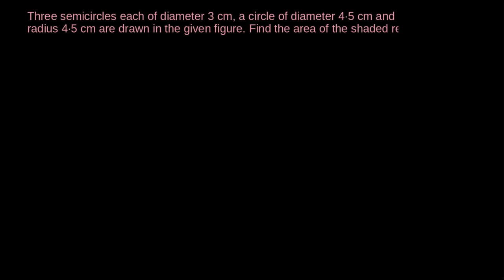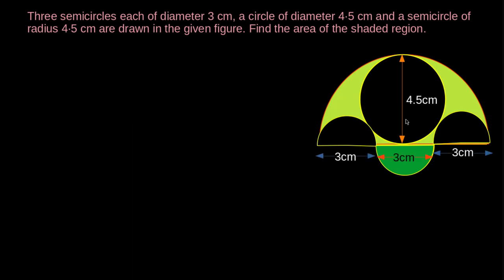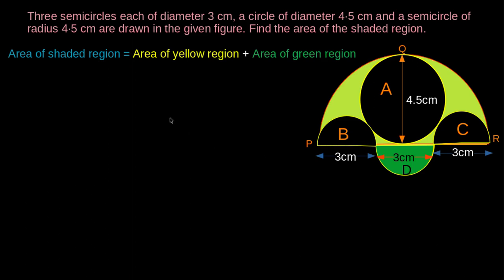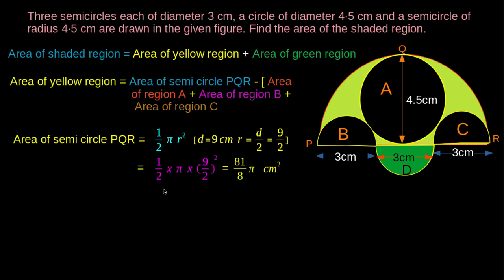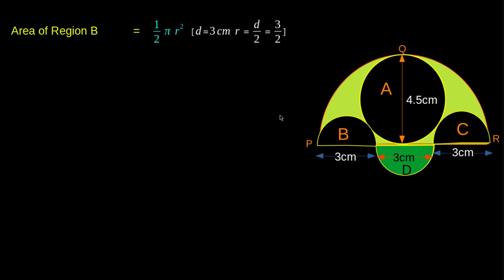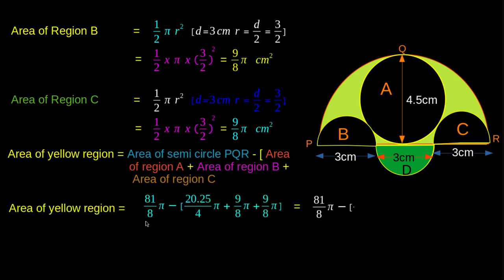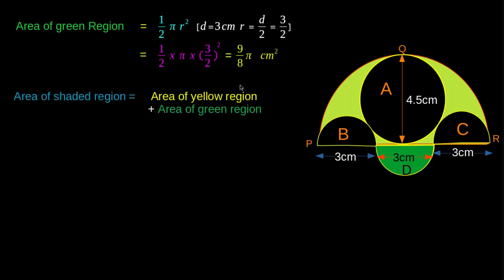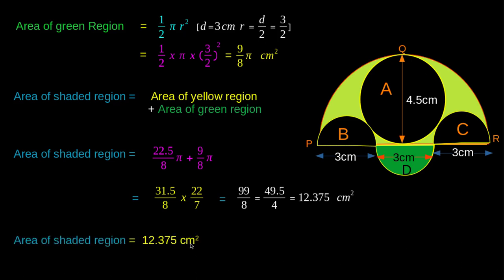Area related to circles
problem on Area related to circles